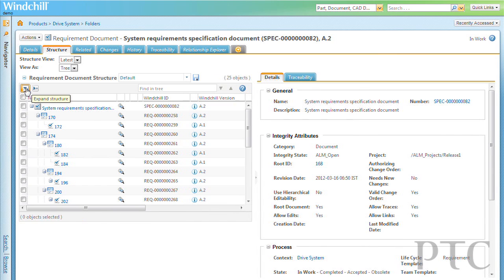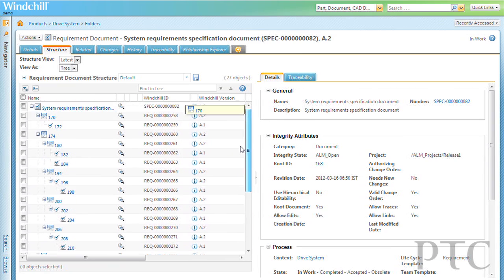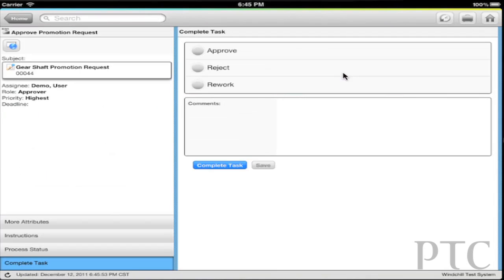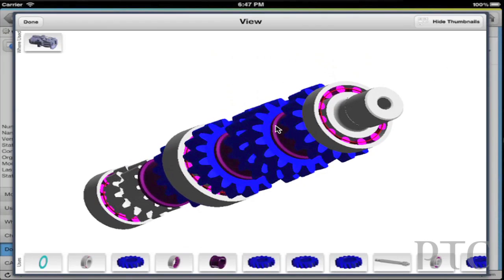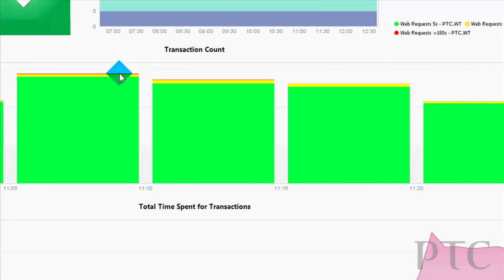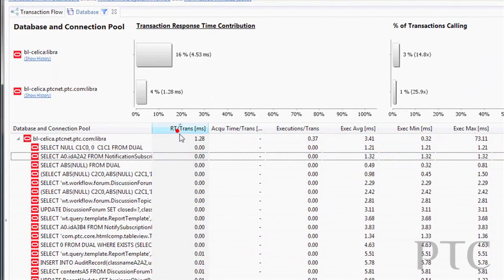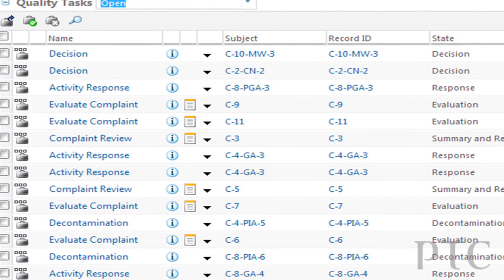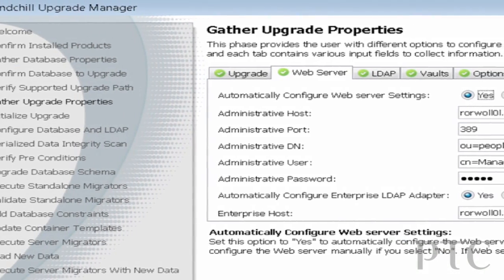What's New in Windchill 10.1 - PTC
Senior Vice President of Windchill Product Management, Will Kohler, discusses the latest capabilities and enhancements in Windchill 10.1 that help companies meet the challenges of today's rapidly changing market requirements.